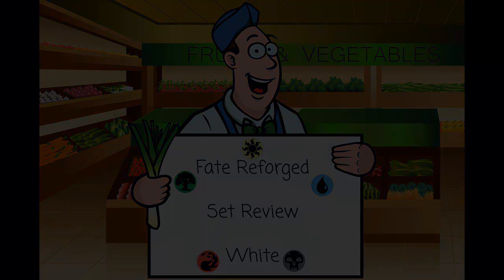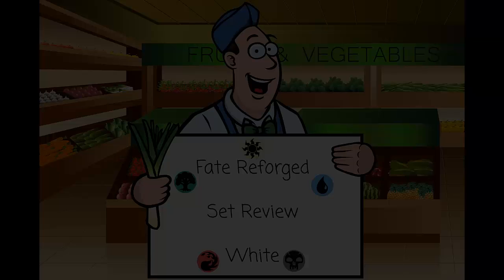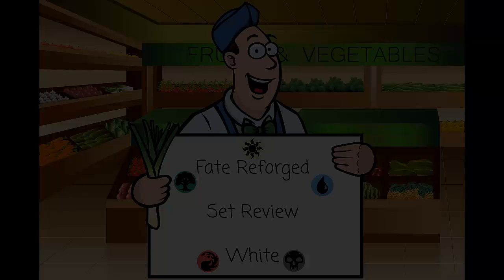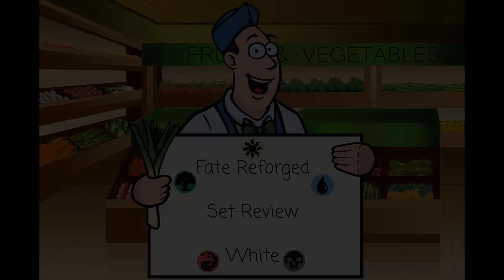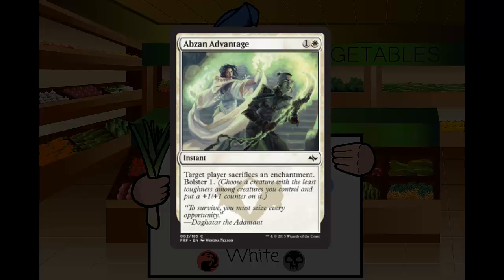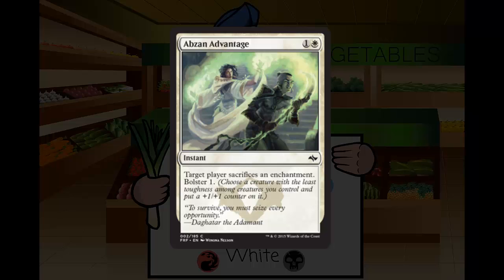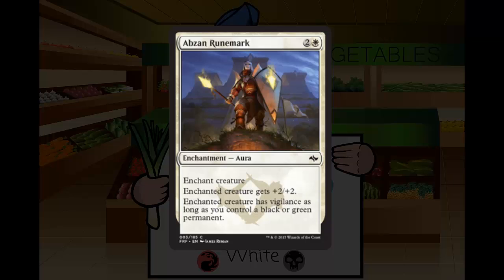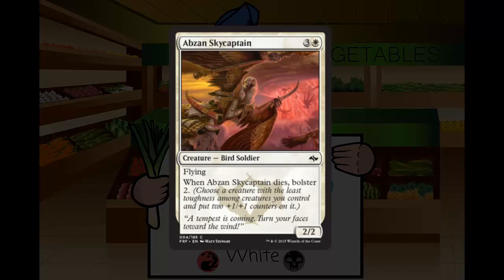Fate Reforged Limited Set Review -- White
The Mana Leek's first ever set review show!  Today I'll be reviewing every White card in Fate Reforged, giving them grades, and discussing how I'm viewing these going into the first weekend of this set.

Will you disagree with some of my comments?  Of course!  As mentioned in this video, these are my opinions on the cards and designed to encourage you to think about the cards as well.  You're free to agree and disagree at will!